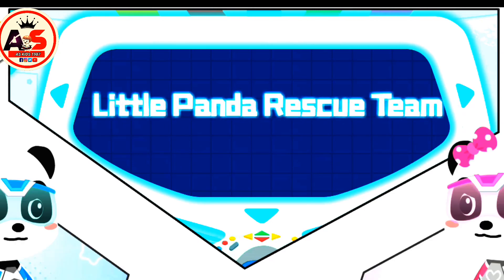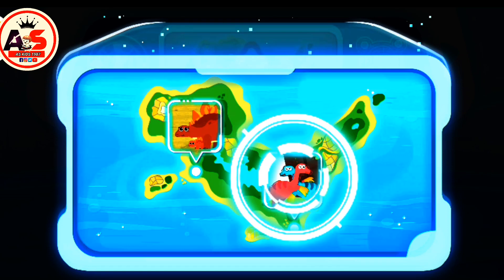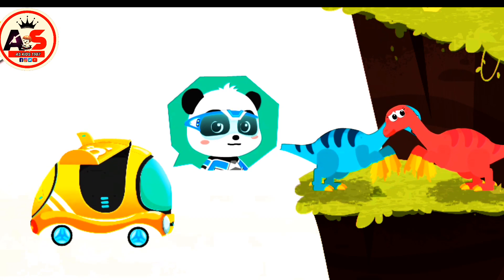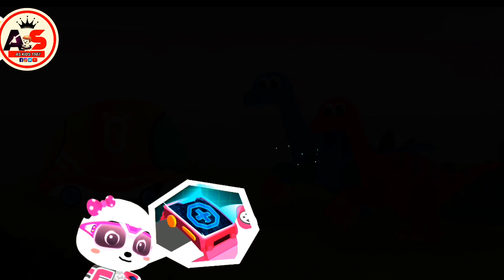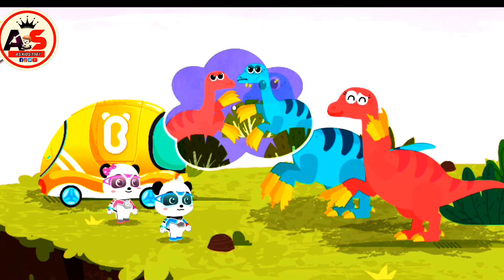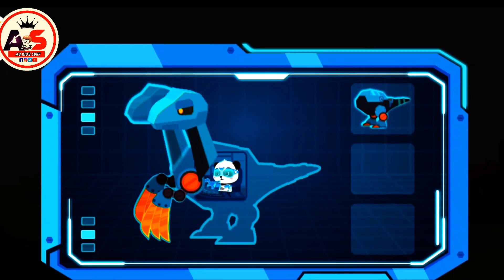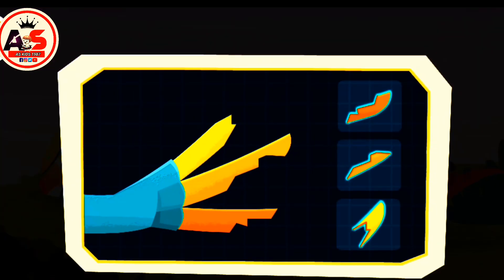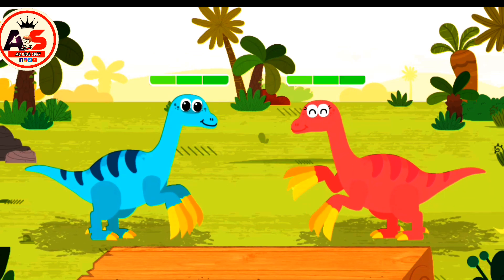Little panda cartoon video 🥰 baby cartoon video🥳 cartoon video